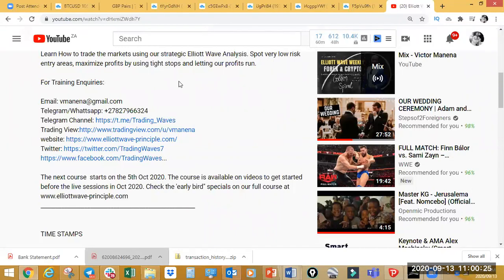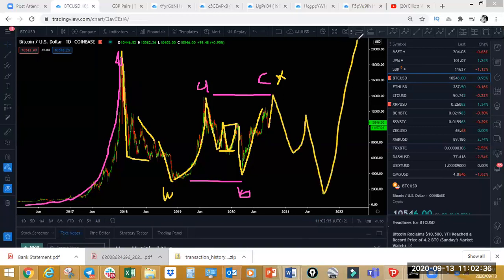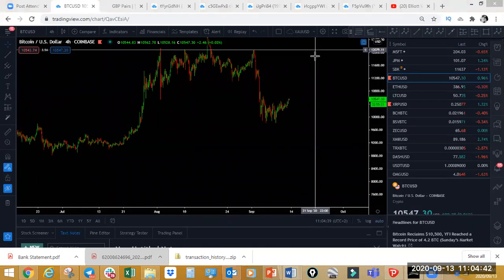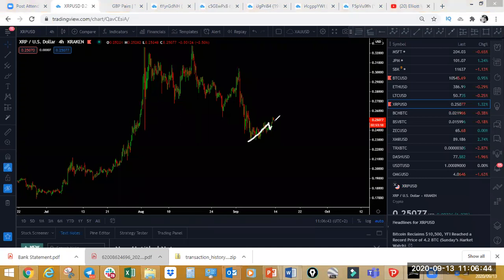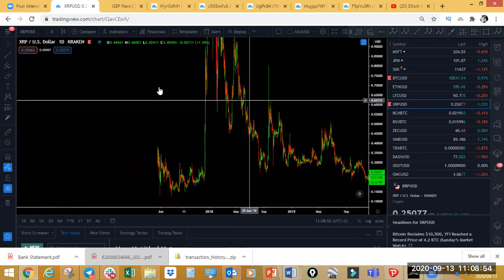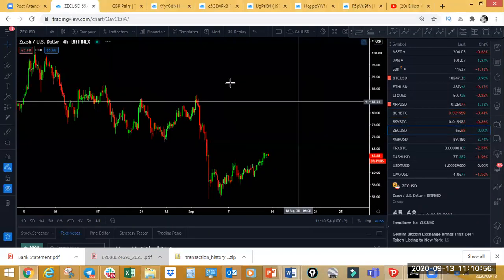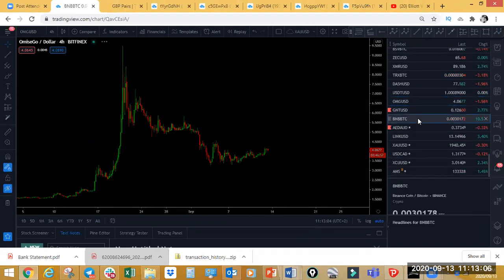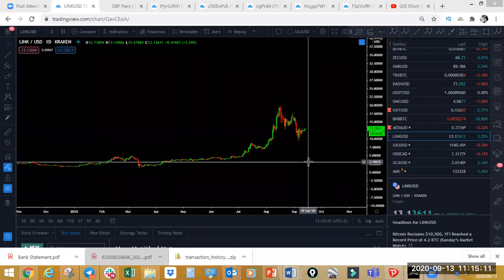Cyptocurrency Weekly Outlook 14-18 Sep 2020